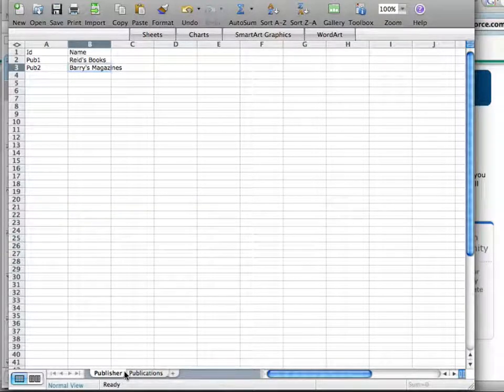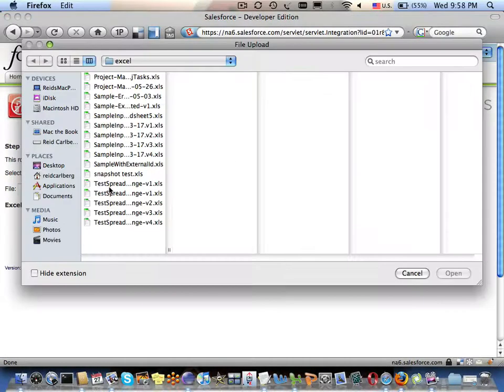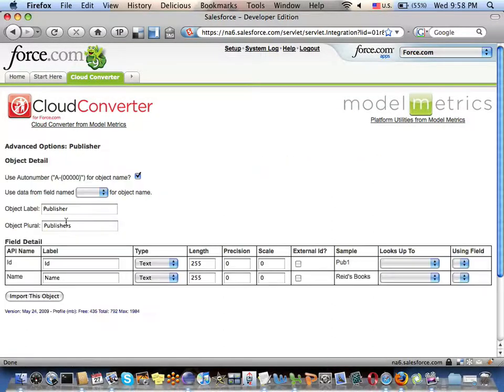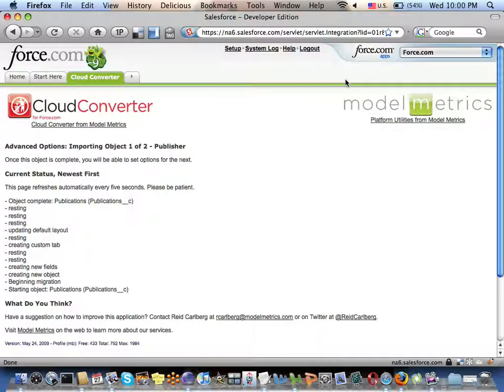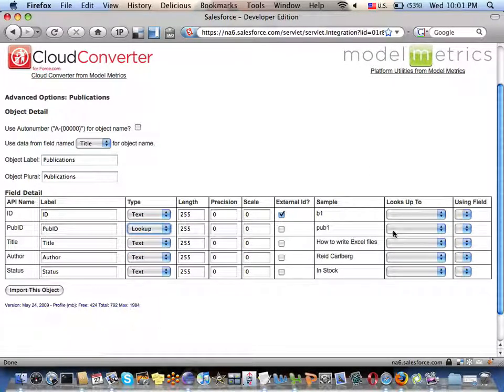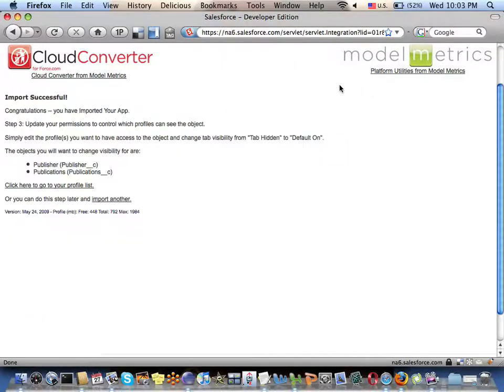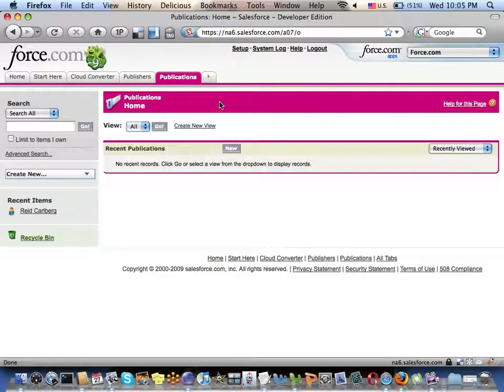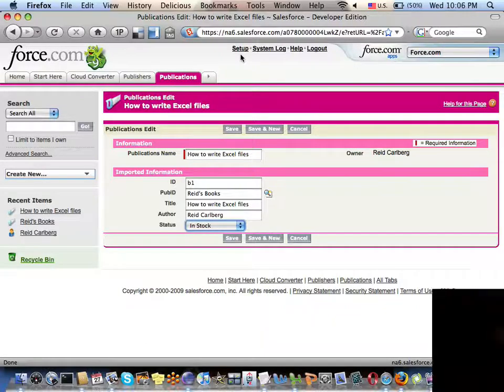Cloud Converter Update, May 28, 2009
Find out what's new with Cloud Converter.  Learn more on the blog at:

Thanks!